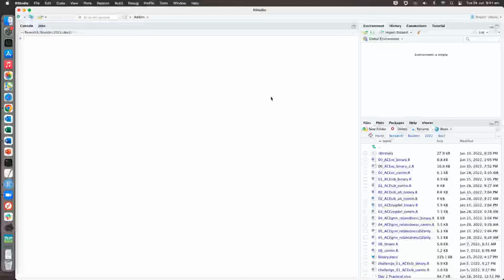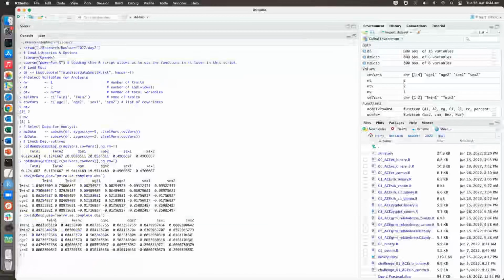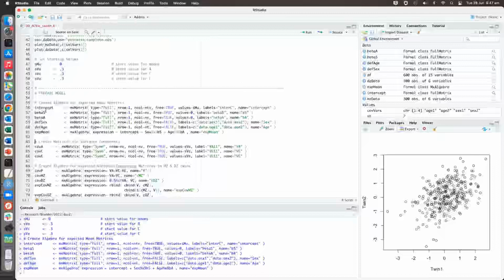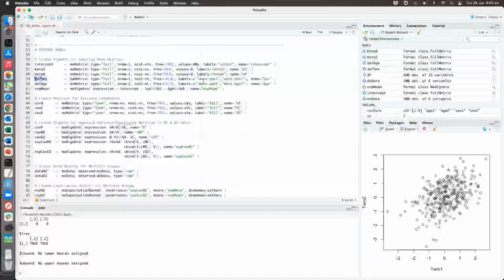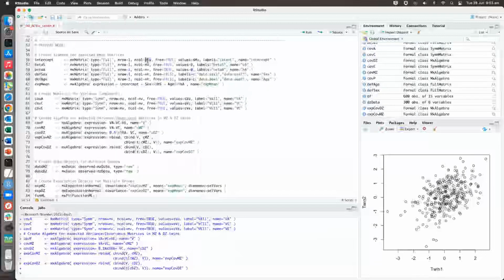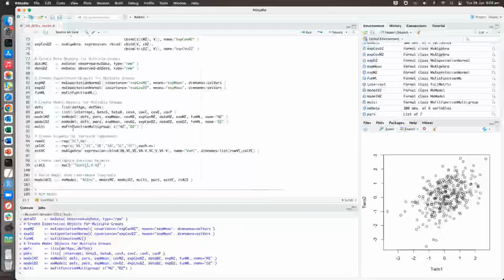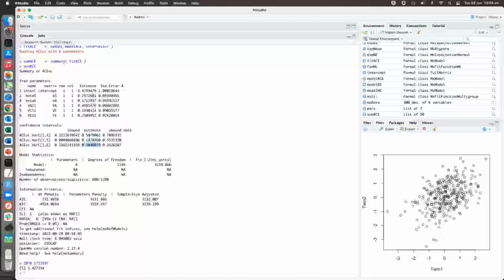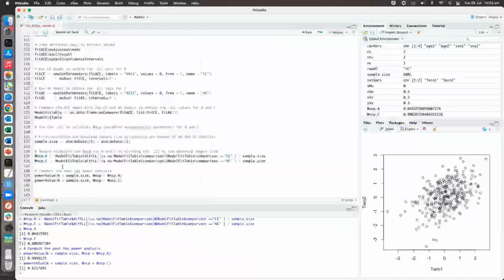Continuous ACE Model Practical Walk Through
This video is a detailed, step-by-step description of an ACE model in OpenMx with twins. In it the elements of the script used to build the model are described along with how to obtain relevant output.